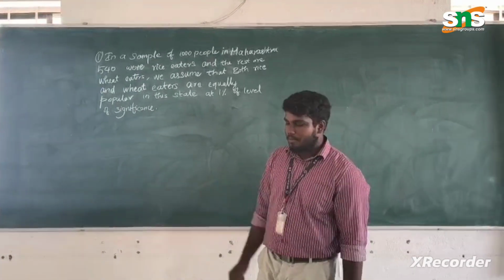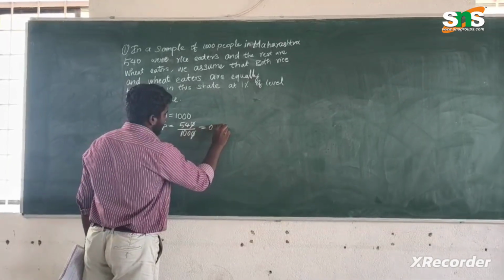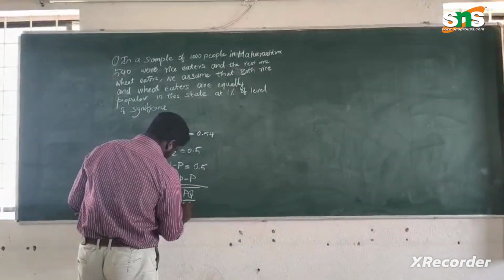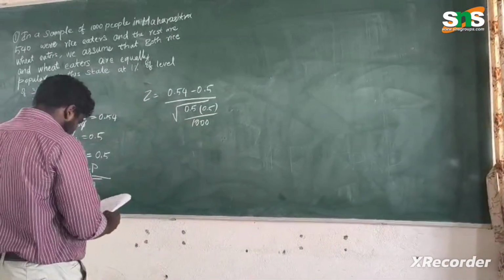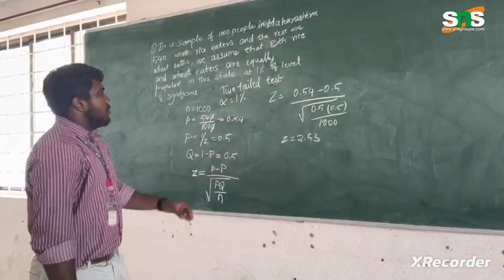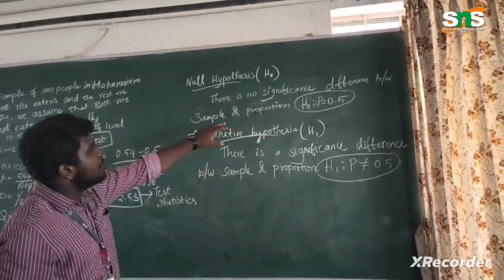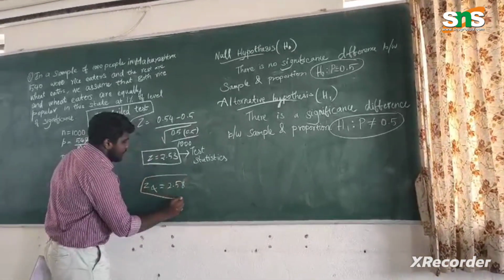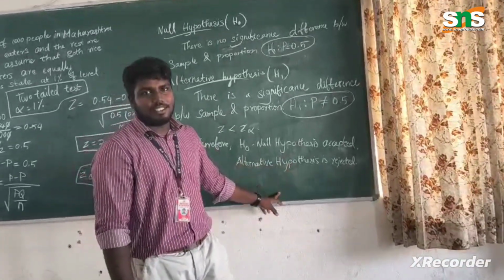DT delivery- Large sample test| Probability, Statistics and Numerical Methods | SNS Institutions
The Z-test is a widely used statistical tool in situations involving large sample sizes and known or approximated population variance. It helps in making decisions about population parameters based on sample data.The Z-test is used to determine whether the sample mean significantly differs from a known or hypothesized population mean.The Z-test plays a crucial role in statistical analysis by providing a simple and effective way to test hypotheses in large samples. Its wide range of applications in education, industry, healthcare, and research makes it an essential tool for decision-making and data analysis.